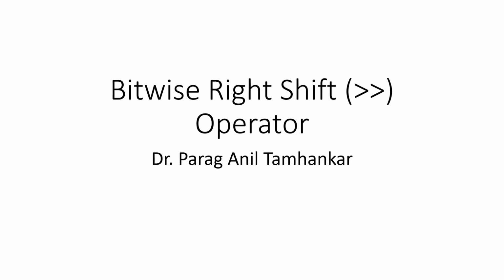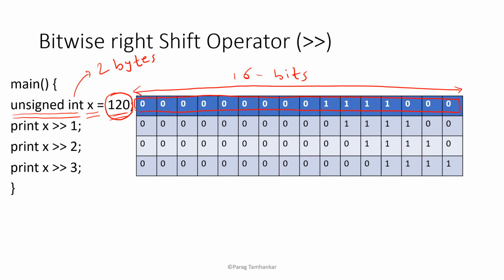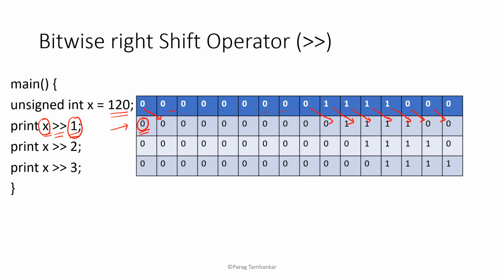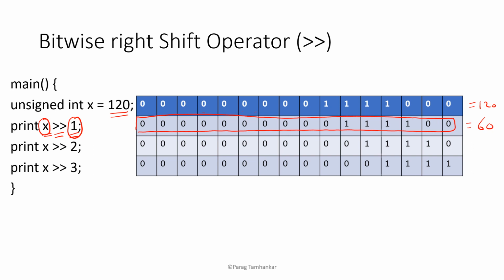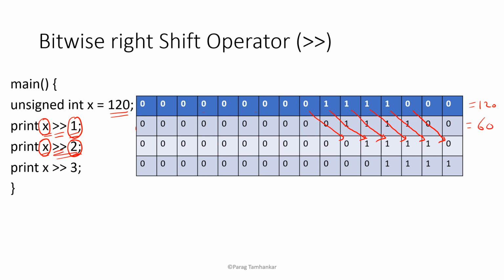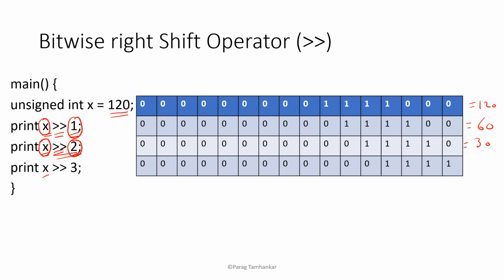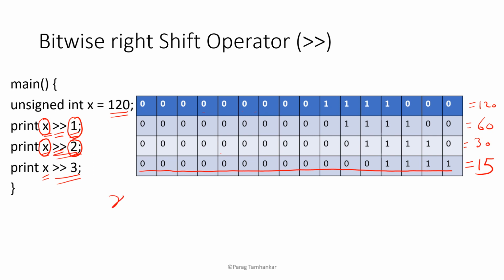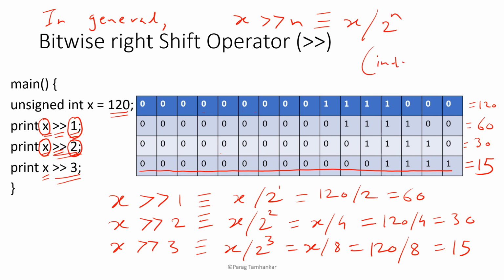Bitwise Right Shift Operator